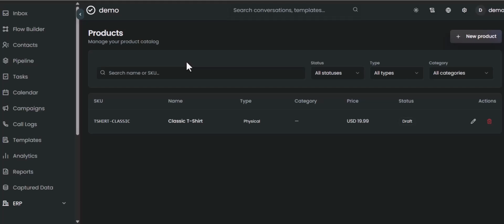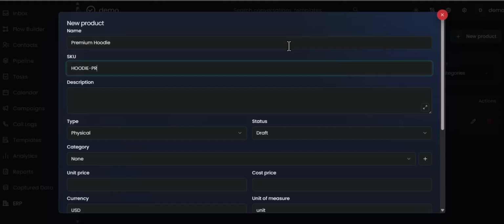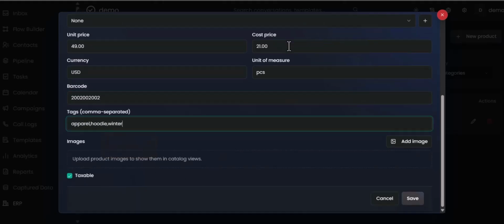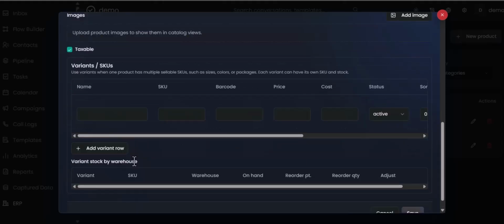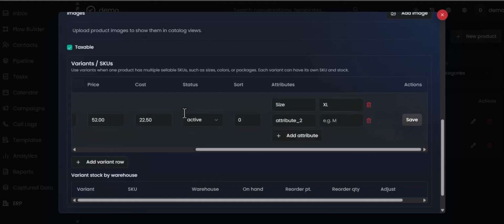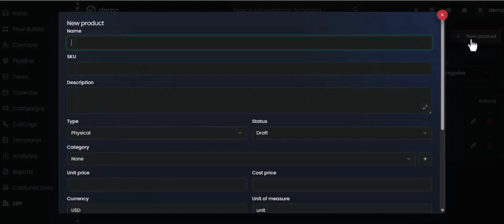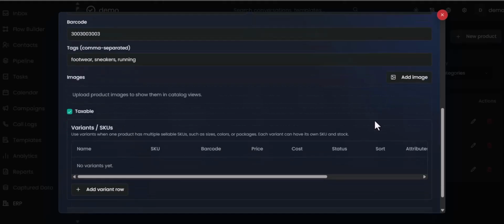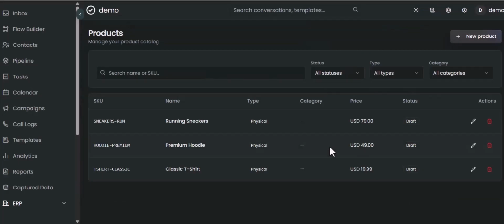How to Manage Product Catalog in ERP Module | Add Products & Variants | BotHive CRM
Learn how to manage a product catalog in BotHive CRM's ERP module. This step-by-step tutorial shows how to add products, set SKUs and pricing, and create product variants for different sizes, colors, and attributes.

• Add new products to your ERP product catalog.
• Set SKU, pricing, unit of measure, barcode, and tags.
• Organize products for filtering and inventory control.
• Create size and color variants.
• Manage variant-specific pricing and attributes.

PRODUCT EXAMPLES
Follow the setup of a Premium Hoodie with a Size XL Gray variant, then a Running Sneakers product with a Size 43 White variant. These examples show how to structure products and their variations in BotHive.

Have a question about products or variants? Leave it in the comments.